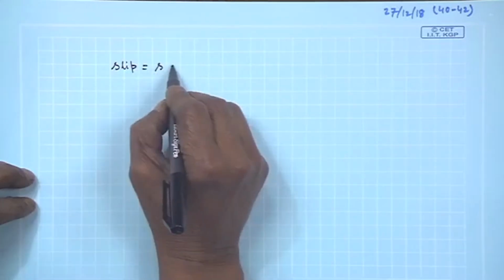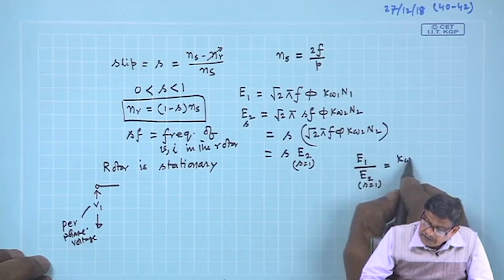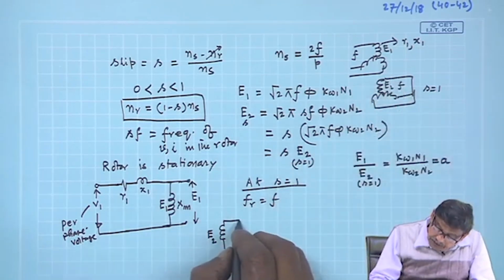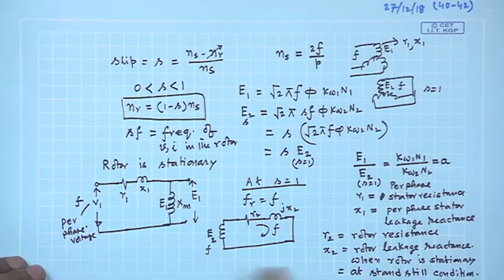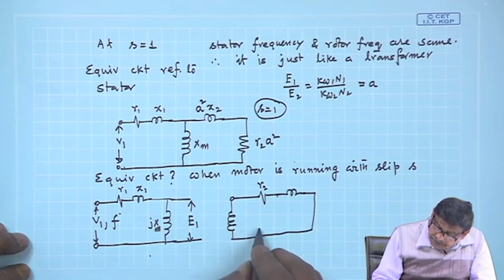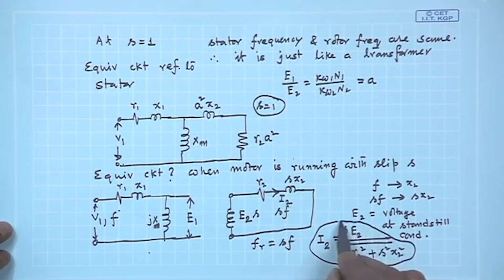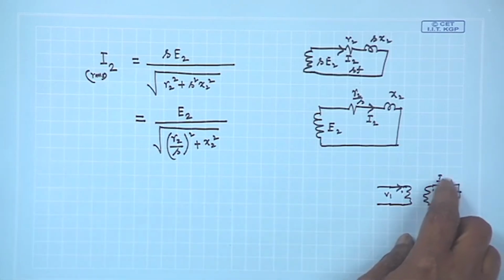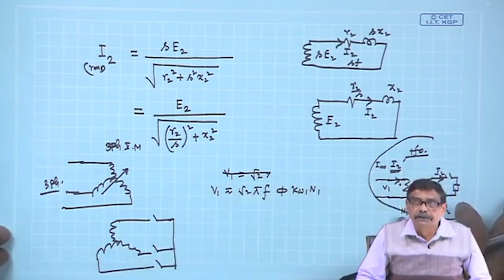Equivalent Circuit of 3-Phase Induction Motor